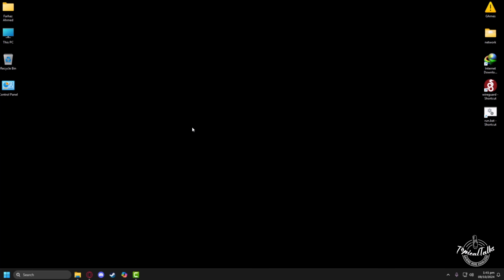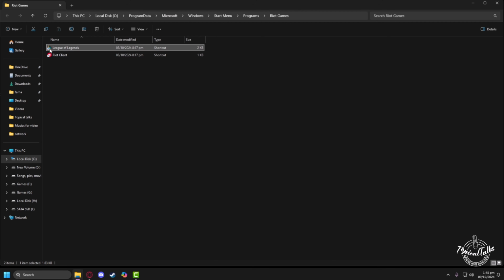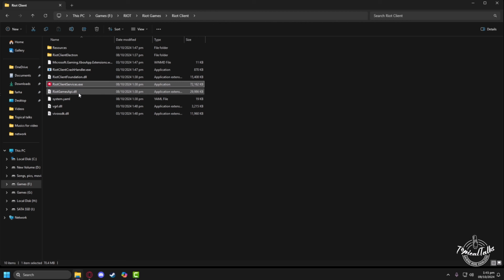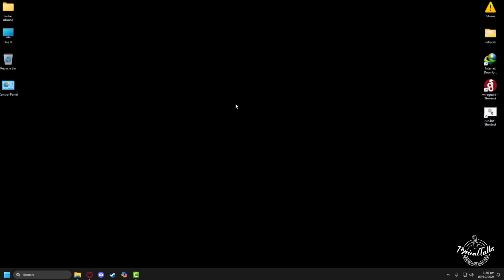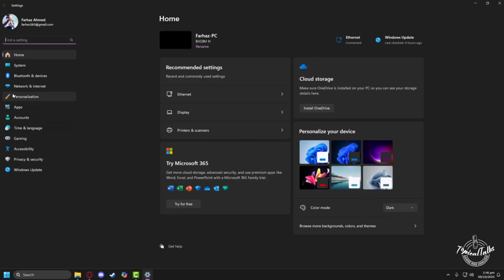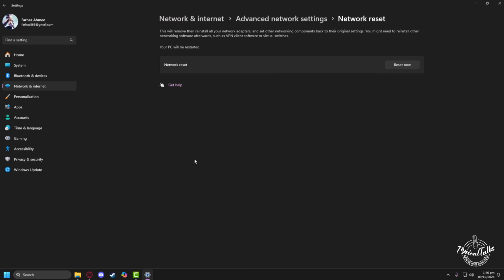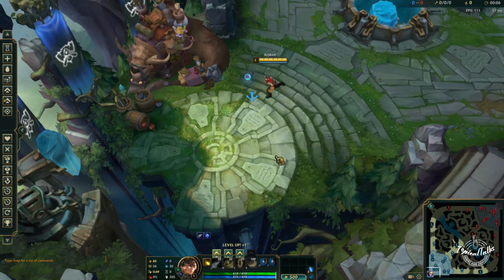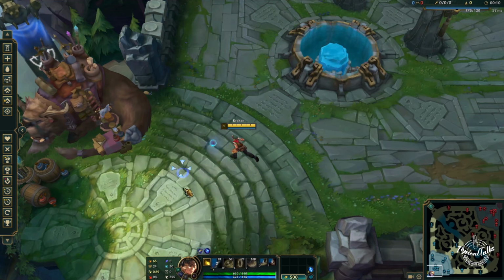Fix League of Legends Error Code 004 (100% Work)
Having trouble with League of Legends Error Code 004? Watch this video for a quick and easy fix to get you back in the game in no time!

How to fix error code 004?
How to fix error in League of Legends?
How to fix unexpected error in League of Legends?